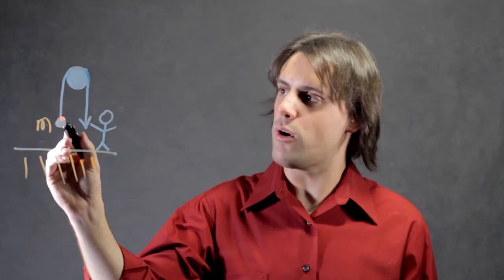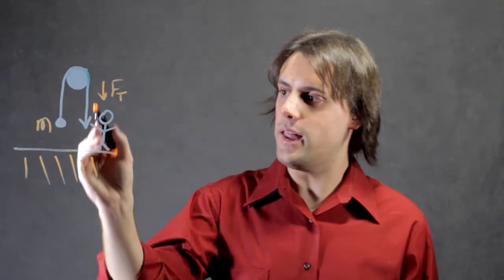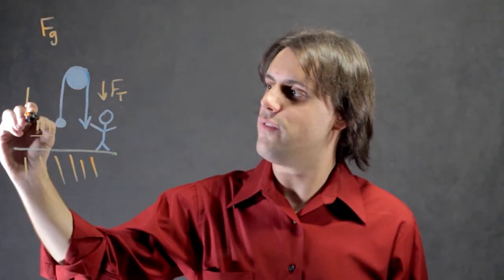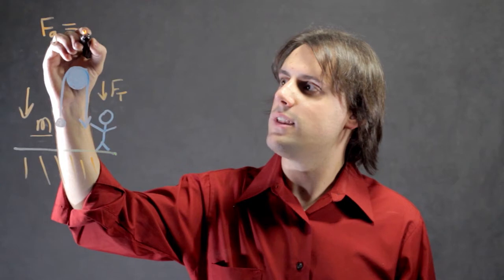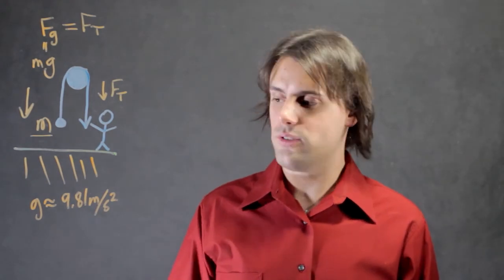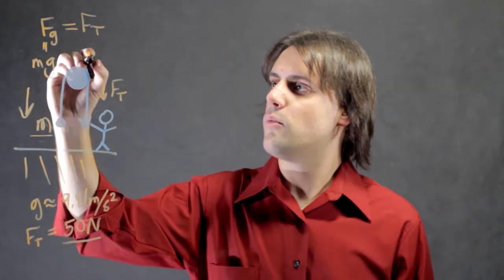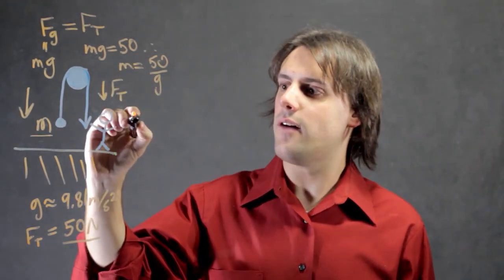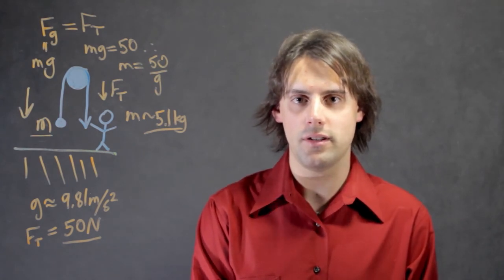How Is Mass Determined In Physics? : Math Calculations & More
It is always important to remember that mass and weight are two different things. Find out about how mass is determined in physics with help from a mathematics expert in this free video clip.

Series Description: When it comes to math, various aspects of the concept as a whole will be very applicable all throughout your daily life. Get tips on math problems of all types with help from a mathematics expert in this free video series.